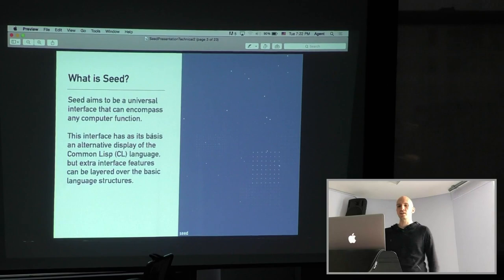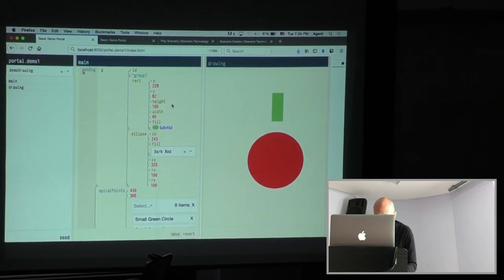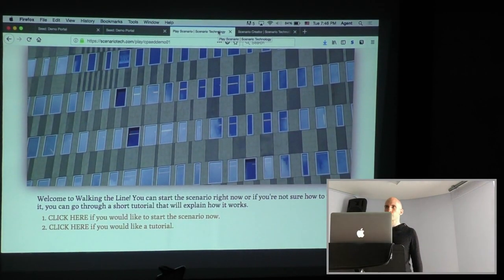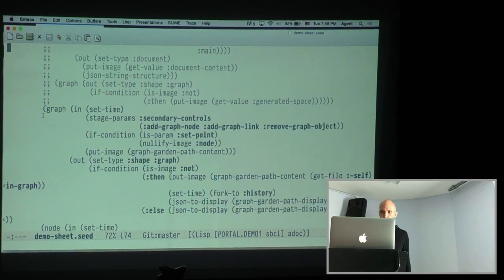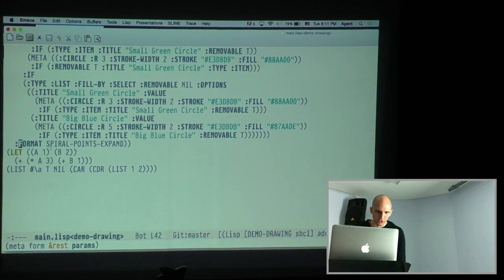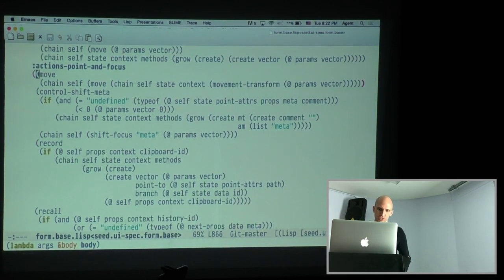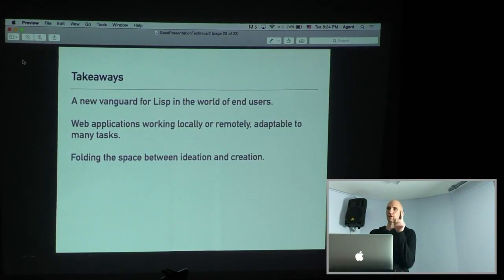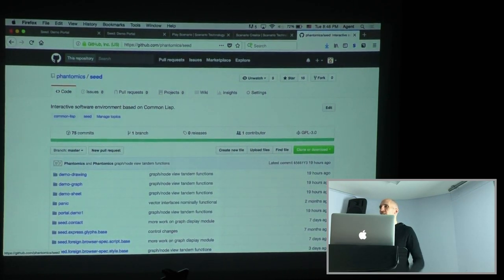Presenting Seed: A Metamorphic Software System by Andrew Sengul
Seed is a new interactive software environment that ties together visual
and textual programming built in Common Lisp. Seed allows you to create
and use programs with customized workflows and a wide variety of
interface modes, including text editors, spreadsheets, tree grids,
interactive vector graphics, 3D voxel environments and more. The system
was built to realize the following principle:

In Seed, there are not interfaces to programs.

In Seed, the interface is the program.

This talk introduces you to Seed and help you usnderstand its roots
and the problems it's intended to solve. Seed was inspired by my
experience with different software systems and their shortcomings, and
as such it's not just intended to solve a technical problem, but a human
problem that lies at the heart of all software design.